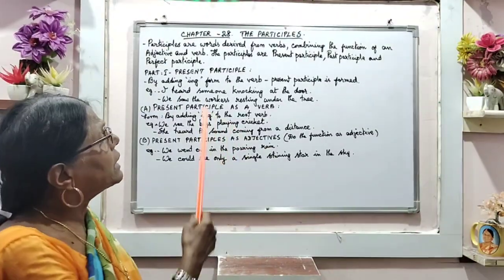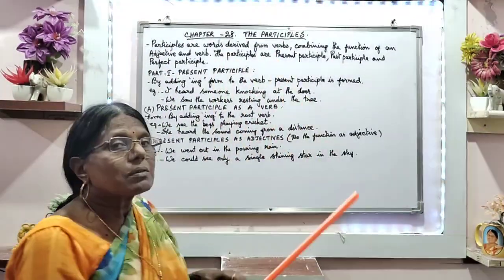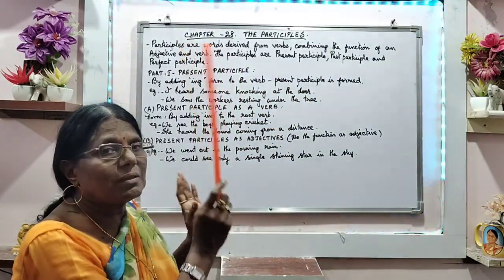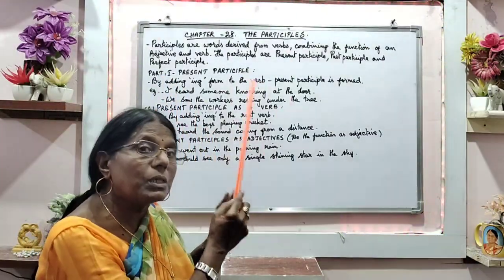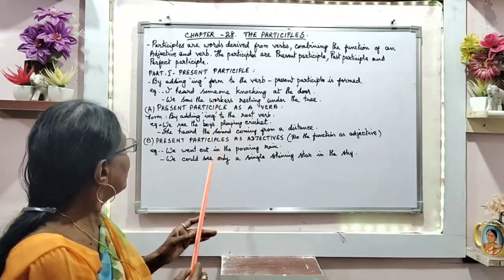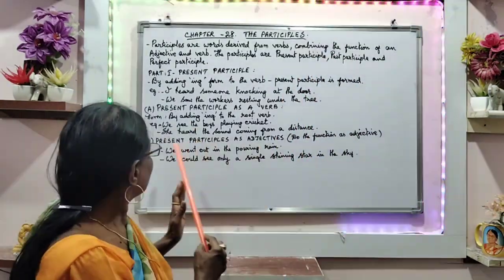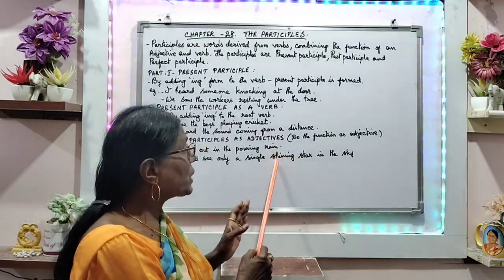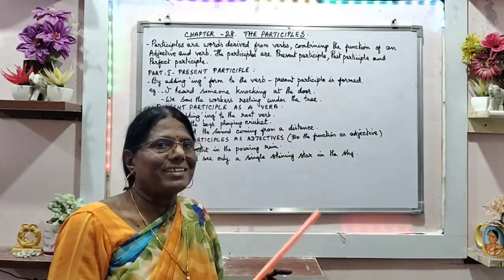Chapter : 28 - The participles.